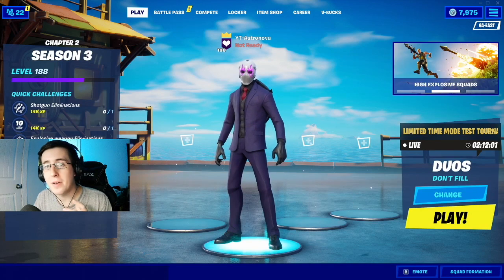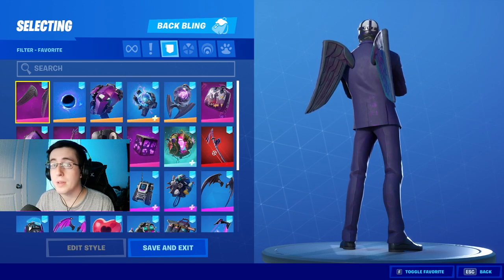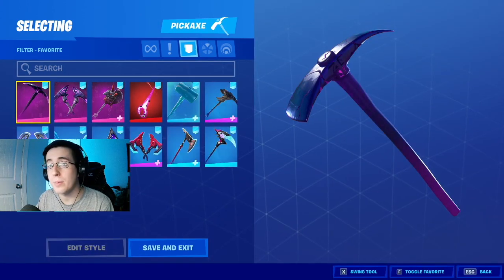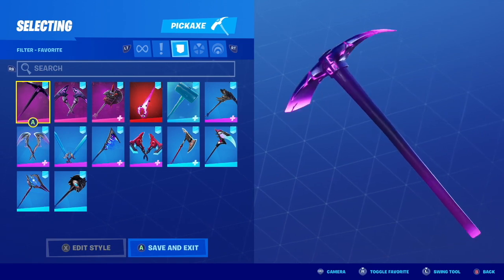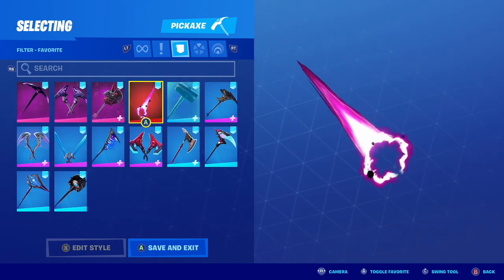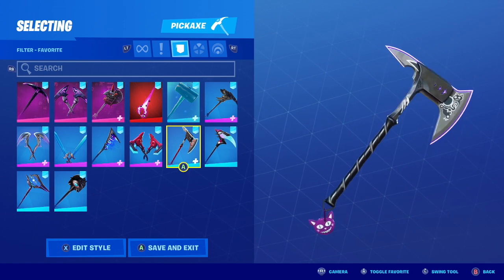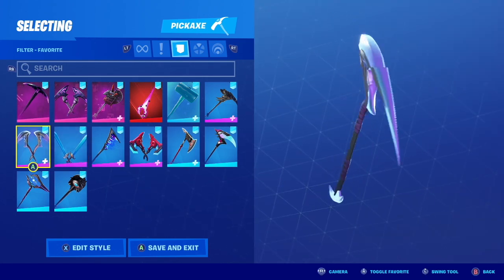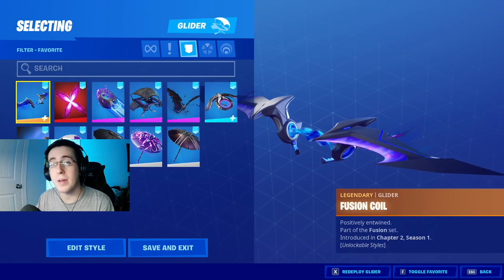BEST COMBOS FOR DARK WILDCARD SKIN (SUMMER 2020 UPDATED)! - Fortnite Battle Royale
In this video I showcase THE BEST Summer 2020 updated combos for the Dark Wildcard skin! Dark Wildcard was first released as a bundle in Chapter 1 Season 10 as the "Dark Reflections" bundle. For the price, both the bundle and skin is worth it by far. With this skin though comes with some amazing combos to go along with it! Watch all the way through to see THE BEST combos for Dark Wildcard...